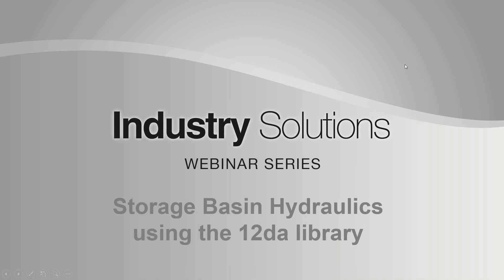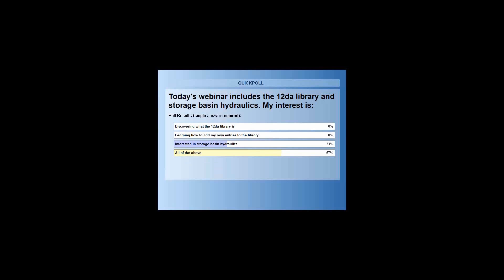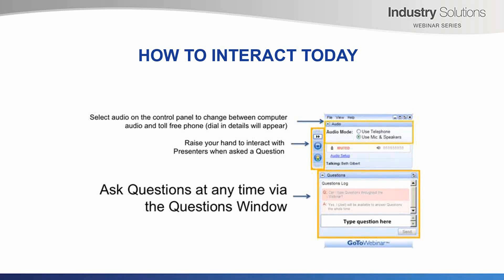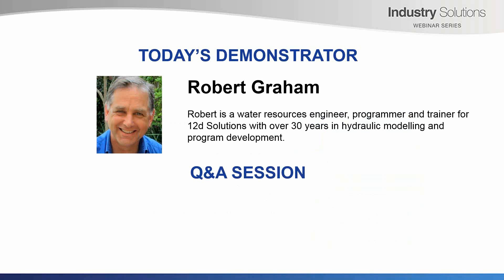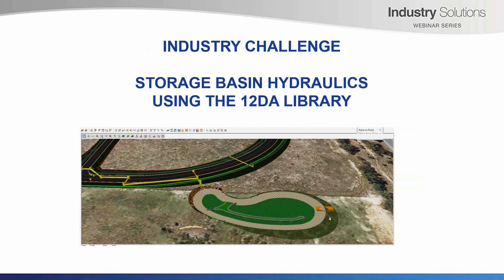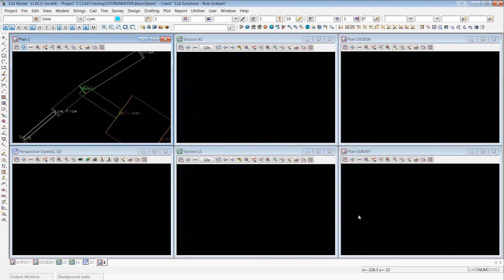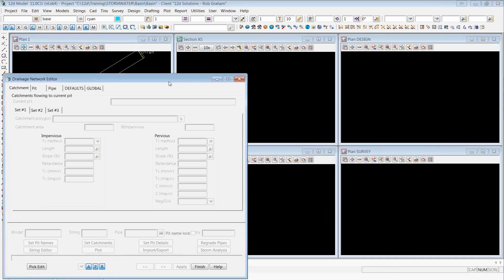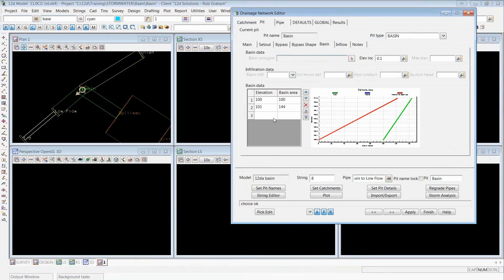Storage Basin Hydraulics Using the 12da Library - Industry Solutions Webinar Series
00:00-02:14 Introduction
02:16-03:24 12da Library Features
03:27-10:39 12da Library customisation
10:44-11:42 12d Model Dynamic Drainage - Hydrology
11:44-12:00 12d Model Dynamic Drainage - Hydraulics
12:02-26:16 Seeing this information in action (running Storm Analysis, etc.)
26:18-28:36 Creating a 12da Library entry
28:50-30:59 Q&A

The 12da library is a perfect solution for creating and using a library of hydraulic control structures. This webinar steps through the hydraulic design stage of a storage basin using the 12da library as reference library for weir and culvert control structures.

The webinar concludes with a closer look at the 12da library and how users can create their own entries.

12d's Industry Solutions webinars are designed to provide insights into overcoming challenges in an evolving industry, in more effective and efficient ways. These sessions will be less technical than the Training sessions, and are suitable for managers and non-users of 12d products.